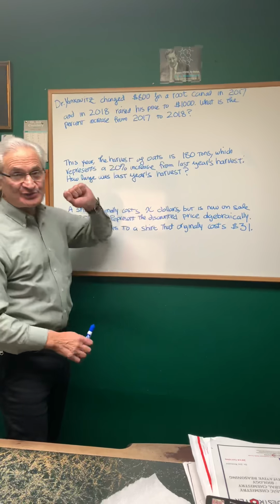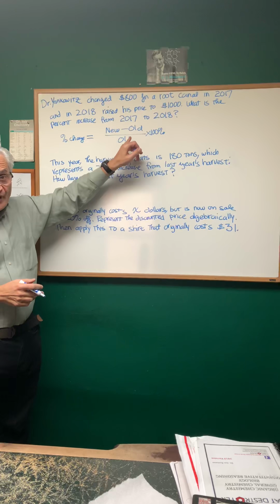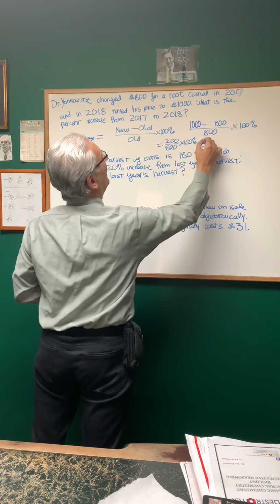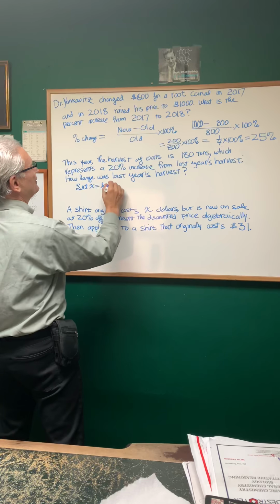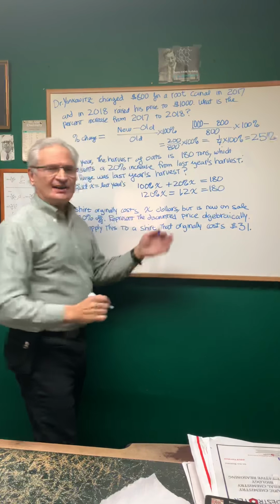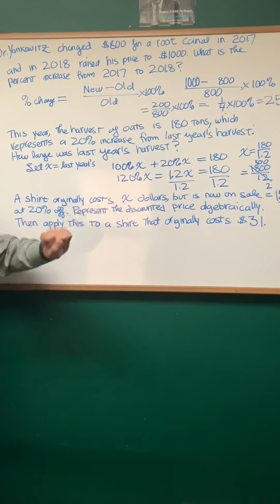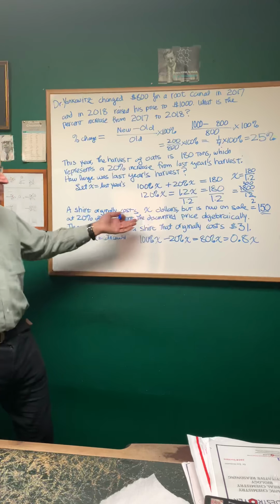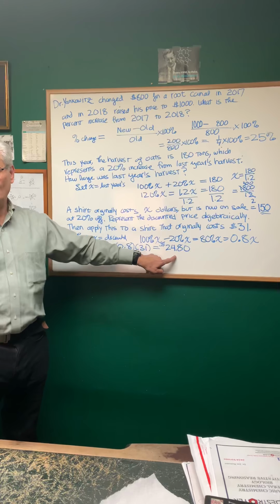Percent Change | Math Destroyer | DAT OAT Exam